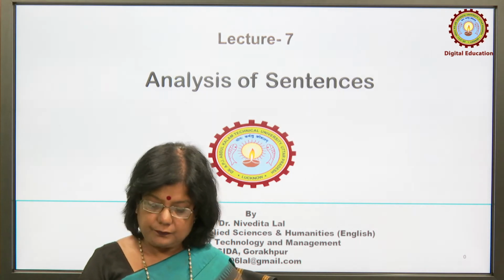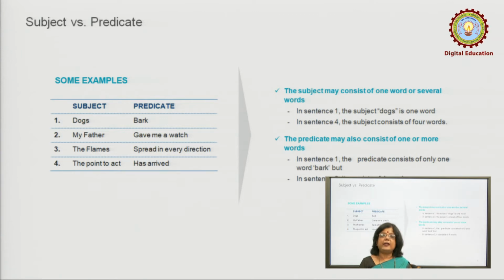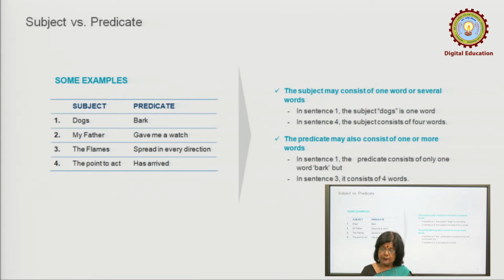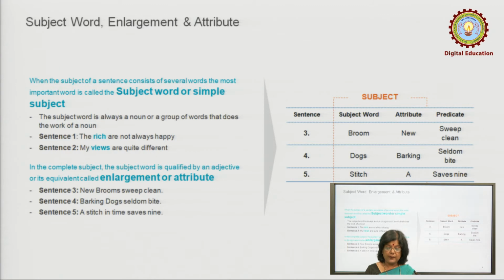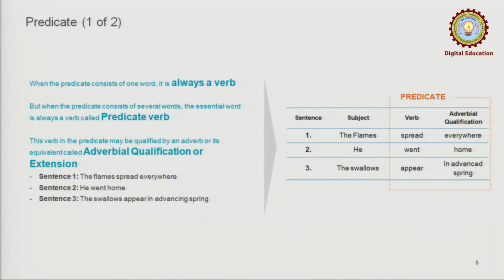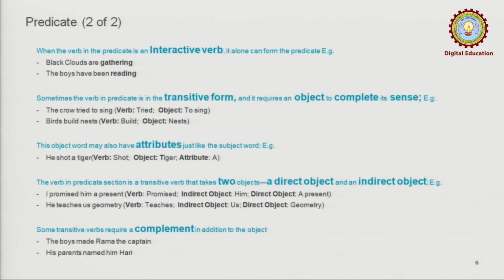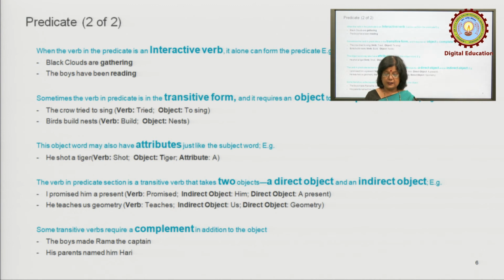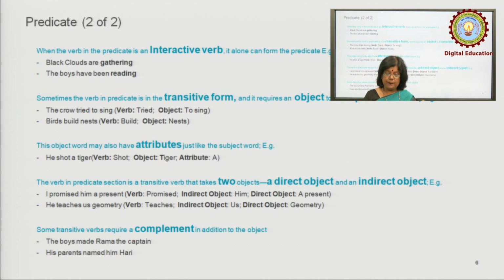Analysis of Sentences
Subject:English
Course: All Branches